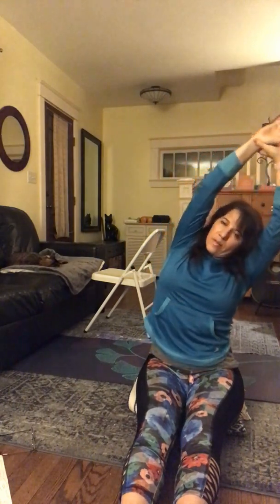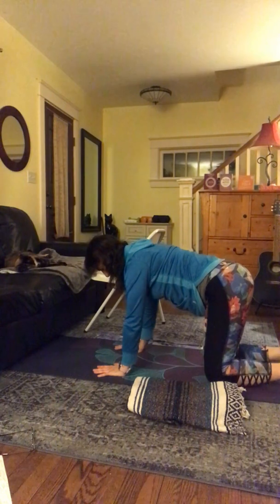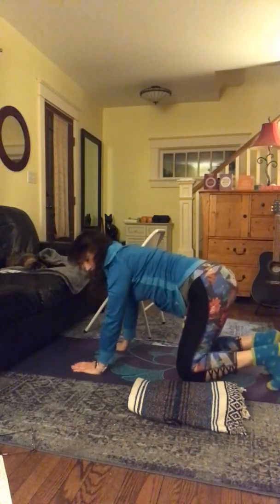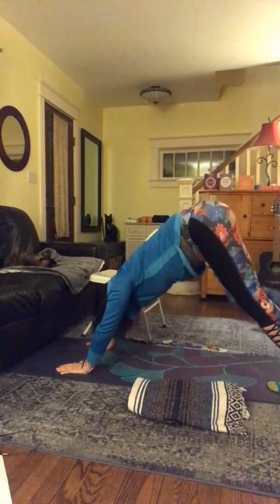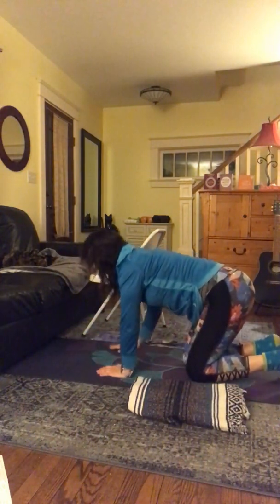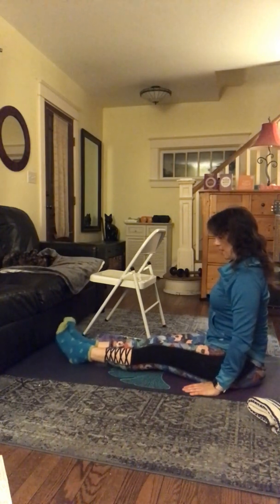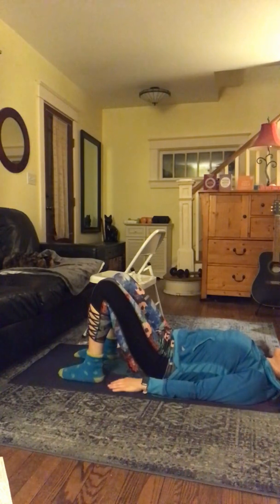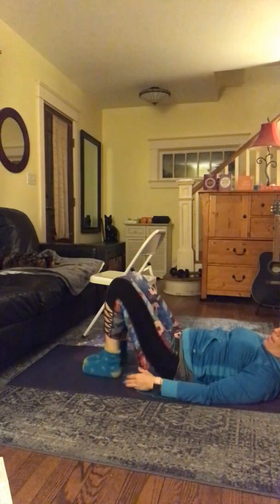Gentle Yoga - 30 min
30-min Gentle Yoga